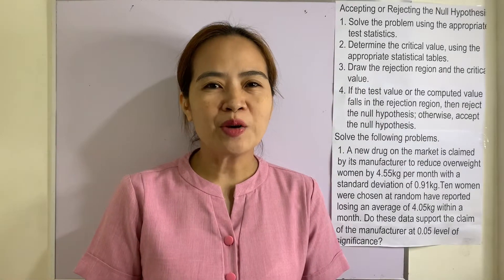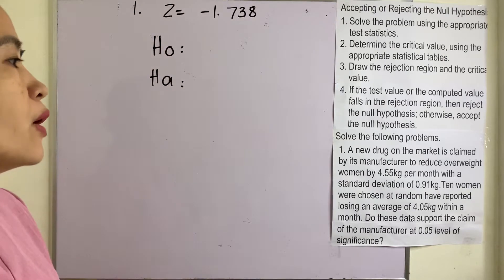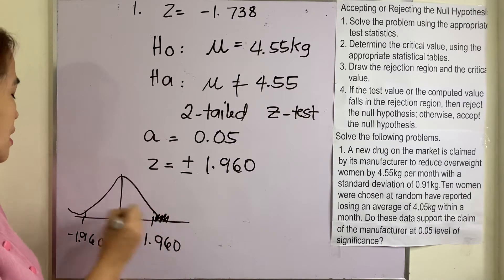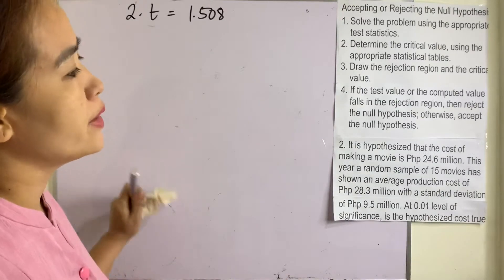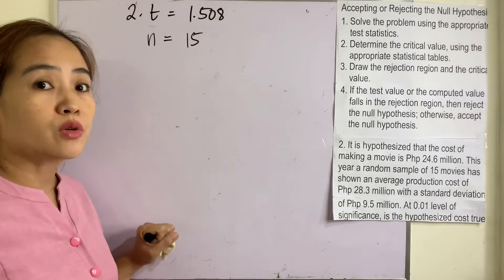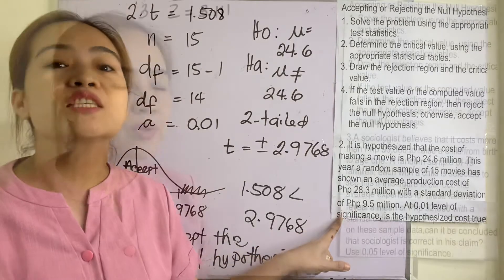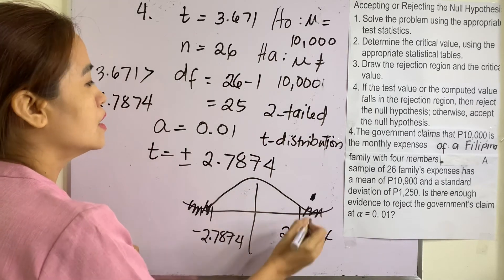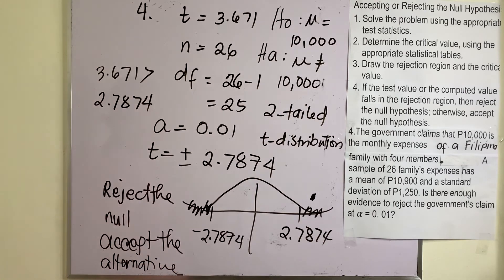Conclusion about Population Mean based on the Test Statistic Value and Rejection Region | MAmiTEO